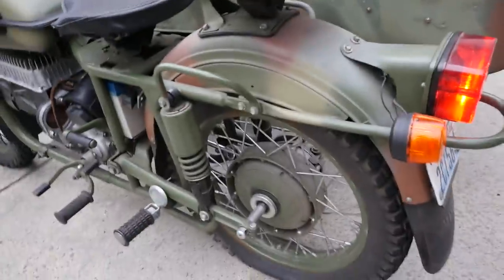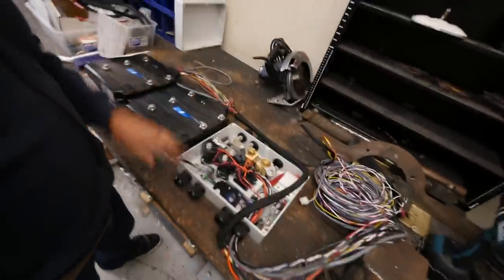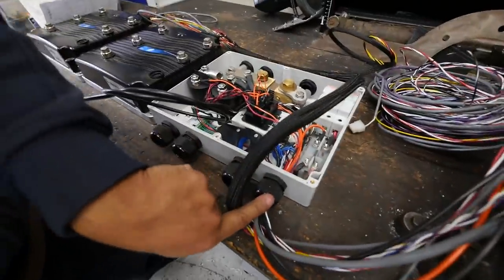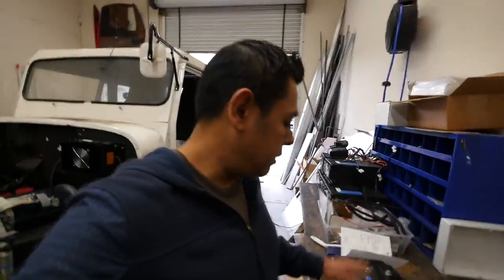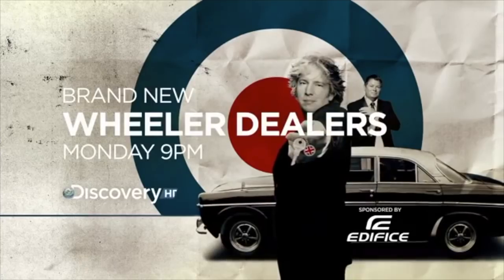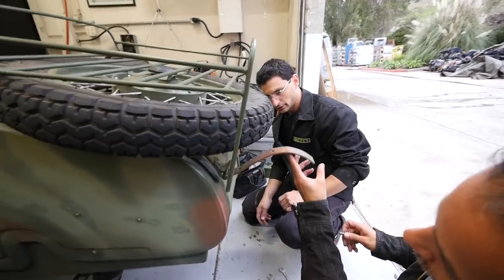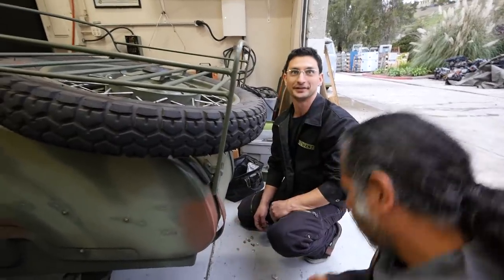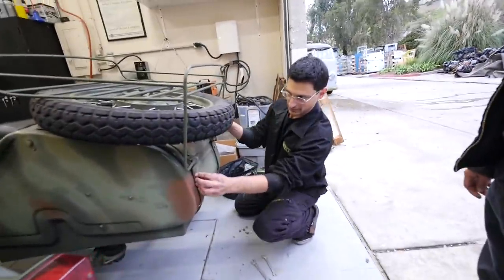The Electric Ural Motorcycle - Vlog #219